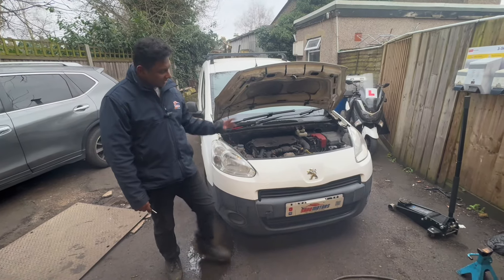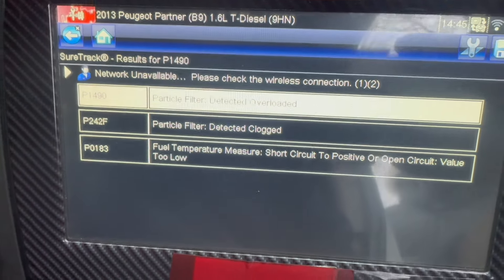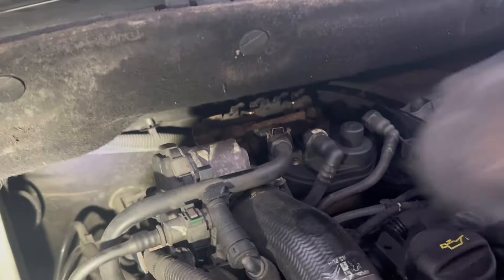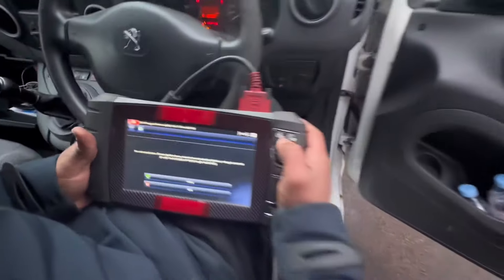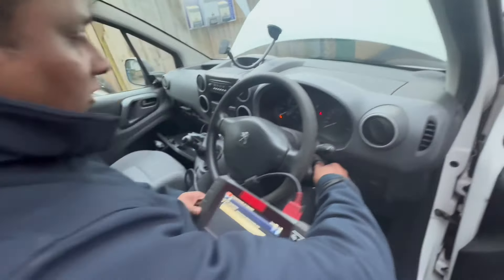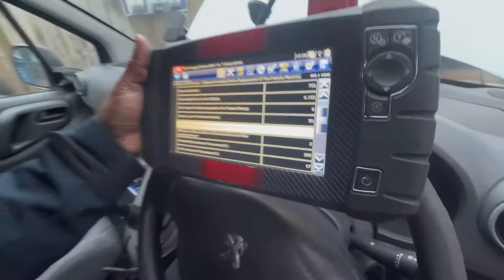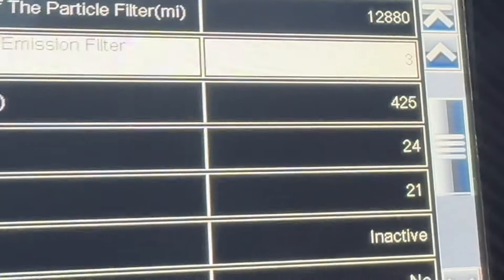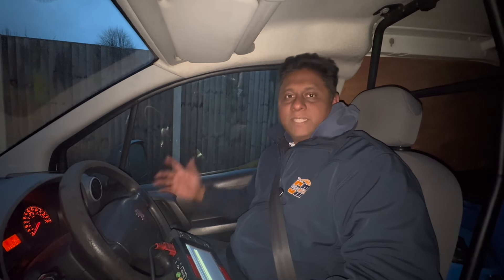Peugeot Blocked DPF Clean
Diagnosing and Fixing Engine Management Light on Peugeot Partner Van 2013 - Complete Guide!"

Welcome to our comprehensive guide on diagnosing and fixing the engine management light issue on a Peugeot Partner Van 2013, equipped with a 1.6L diesel engine. In this detailed video, we'll walk you through every step of the process, from initial assessment to resolving the fault codes and ensuring a smooth-running vehicle.

Our journey begins with the discovery of an engine management light illuminated on the dashboard of the Peugeot Partner Van. With years of experience under our belt, we delve into the diagnostic process to uncover the root cause of the issue.

Assessment and Fault Codes:
Through meticulous assessment, we identify three fault codes plaguing the system:
Peugeot Partner DPF Cleane
P1490 - Particle Filter: Detected Overloaded Peugeot Partner
P1490 - Particle Filter: Detected Clogged Peugeot Partner
P0183 - Fuel Temperature Measure: Short Circuit to Positive or Open Circuit: Value Too Low
Diagnostic Procedures:
We delve into the intricacies of each fault code, exploring the implications on the vehicle's performance and potential solutions. Our focus turns to the high DPF pressure and its impact on the system's efficiency.

DPF Filter Cleaning:
After careful consideration, we decide to address the DPF filter issue by employing a chemical cleaning method. Witness the process as we restore the DPF filter to its optimal condition, effectively reducing pressure and ensuring proper functionality.

Regeneration Process:
A crucial part of the repair journey involves taking the Peugeot Partner Van out on the road to initiate the regeneration process. Experience firsthand as the vehicle undergoes regeneration, signaling a successful resolution of the DPF-related issues.

Recommendations and Next Steps:
With the engine management light issue resolved, we provide valuable insights into preventive measures, including the recommendation to change the fuel filter housing to address the P0183 fault code. Our expert advice ensures the longevity and reliability of the vehicle.

Conclusion:
As we conclude our journey, we express our gratitude to our viewers for joining us on this diagnostic and repair adventure.

🟥 Tiktok to our YouTube channel

Hello everyone, thank you for visiting our description. We really appreciate the support you giving for our channel.

Donations play a big role in helping us to post regularly, so please feel free to donate using the link above 🔝.

Would you like to be part of Team SANU-MOTORS?

Well, I'm very grateful for your interest and support. However, it can be very challenging to balance my work and also take your calls as I receive more than 5-10 calls per day. But, as your calls play a big role, I have set aside the time to solemnly answering your calls 🥳.

However if you URGENTLY need to reach me OUTSIDE of these times. Don't worry you can still do so. BUT, you will need to send me a donation before hand & send me a text message booking a time slot to suit your convenience. Please be reminded, the call will have to be in a MAX timeframe of 15 MINUTES.

Thank you for your continued support. I look forward to our interactions during the designated hours. Let's keep the conversations flowing 🔥🔥.

TEAM SANUMOTORS.